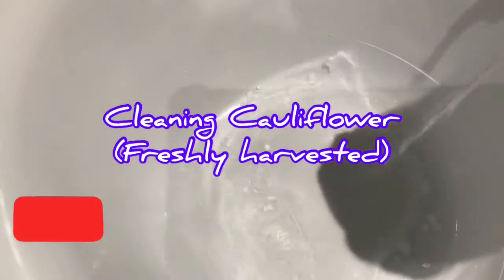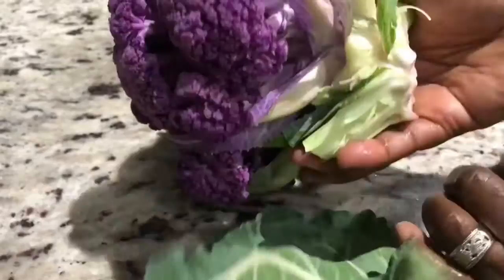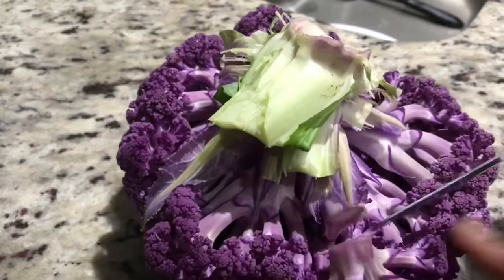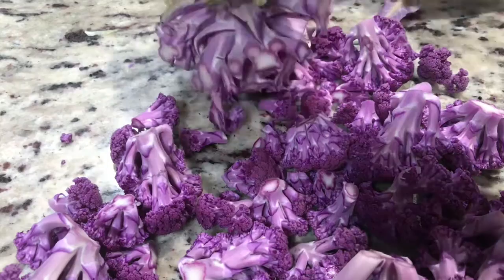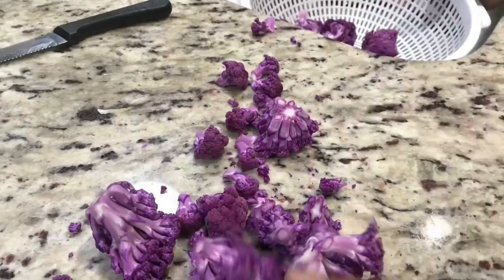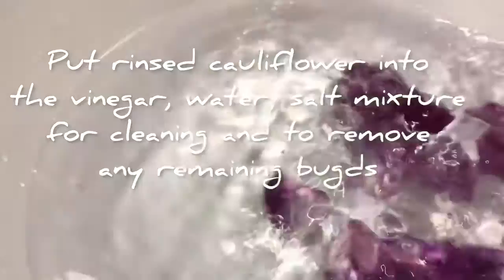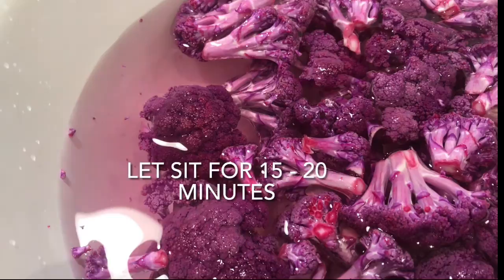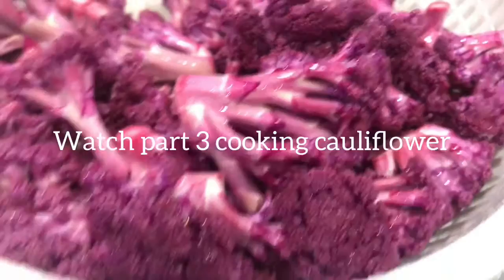How to cut and clean cauliflower fresh from the garden | purple cauliflower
Cleaning cauliflower fresh from the garden. Growing cauliflower.
Cauliflower

Purple Cauliflower
How to clean cauliflower
cleaning cauliflower
purple cauliflower